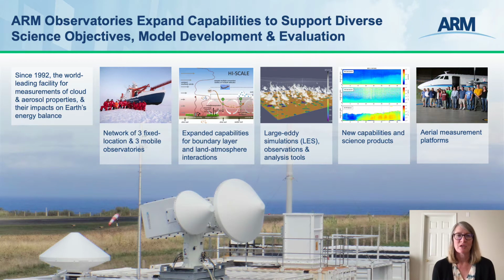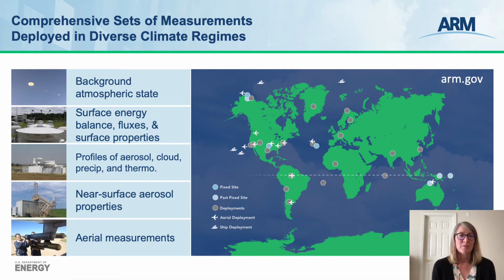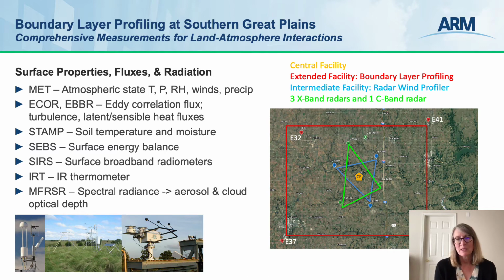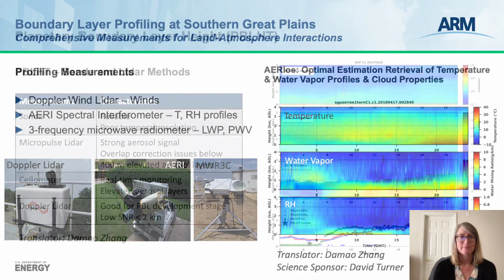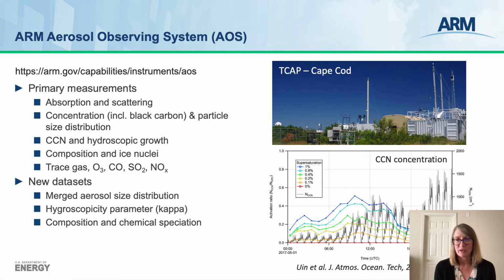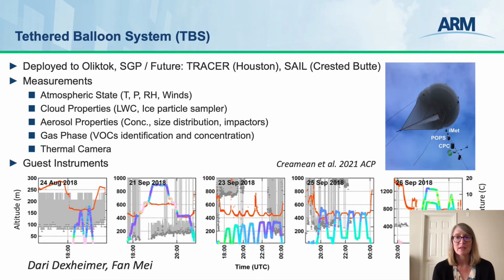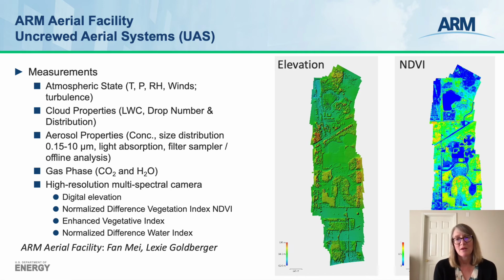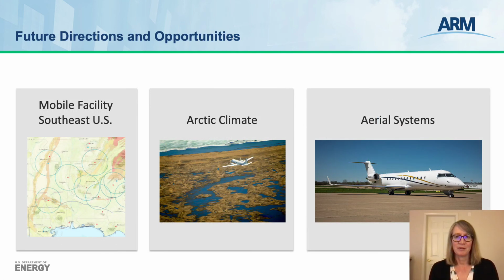Jennifer Comstock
Title: ARM Observations and Synergies for Land-Atmosphere Interactions and Boundary Layer Process Studies
Session: Instruments & RS

Don't forget to ask questions through the link that was provided in your registration packet.